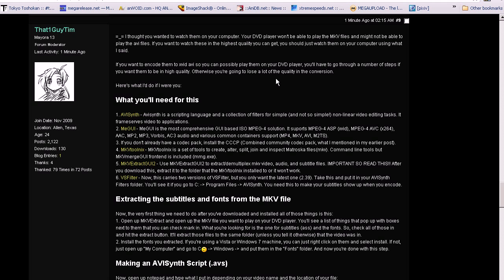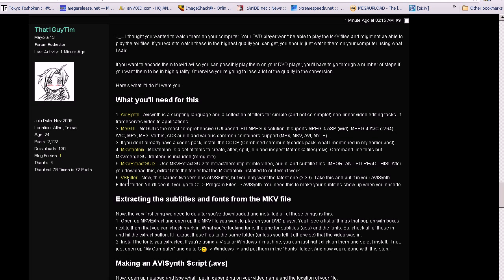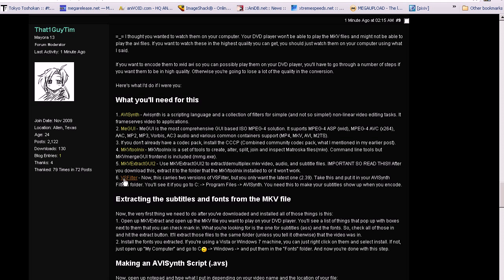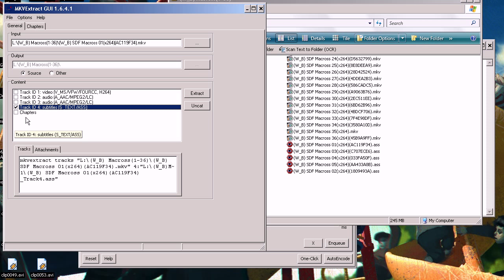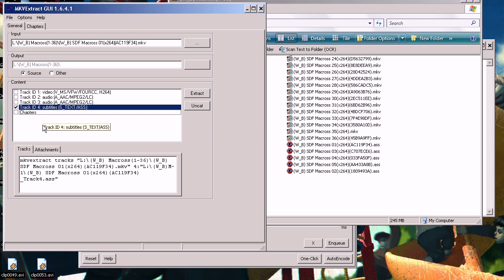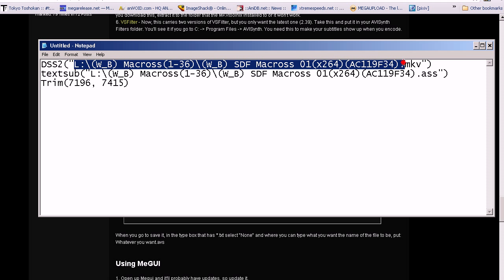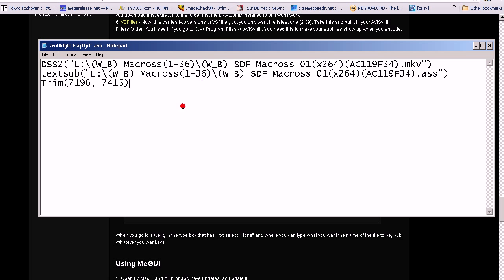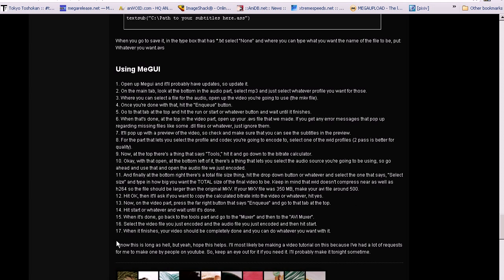Hardcoding Subtitles (Adding Subtitles to a Video) & MKV to AVI - Encoding Using MeGUI Part 1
How to add subtitles to a video permanently by hardcoding (embedding) them into the video by encoding it using MeGUI. This tutorial covers how to encode and hardcode your subtitles into an XviD AVI file and take an MKV file that has subtitles, strip it and encode it into a hardcoded video (MKV to AVI or MP4). It also covers briefly how to do the same thing into an h264 MP4 file.